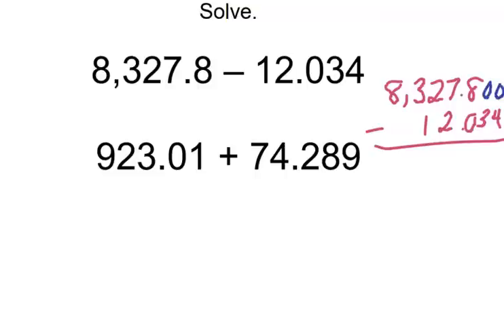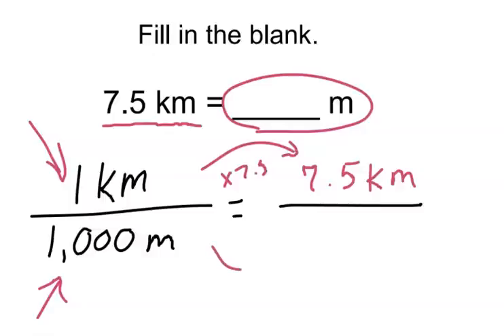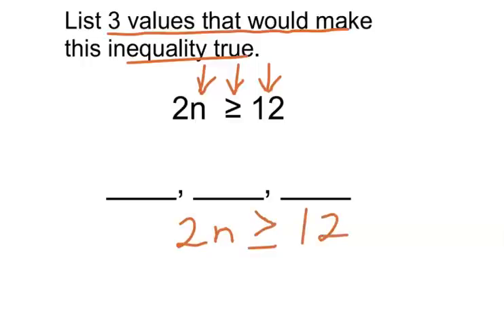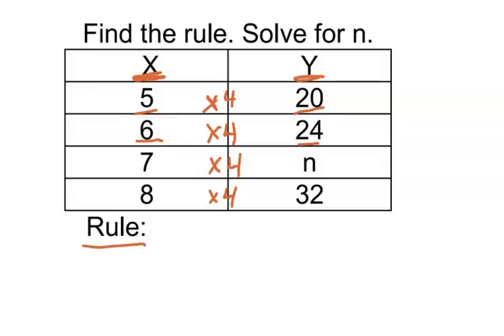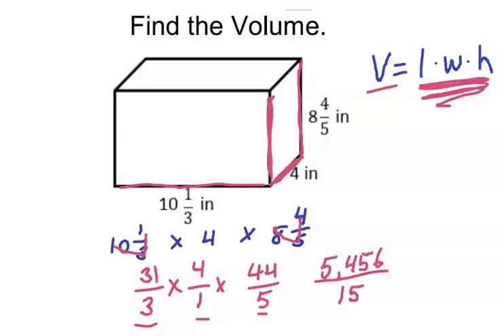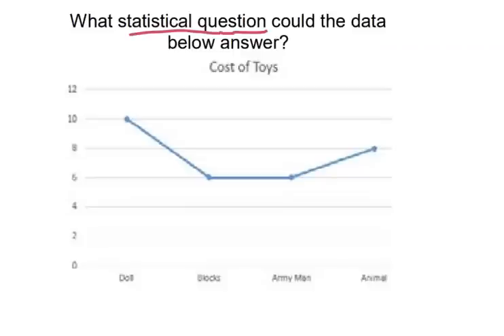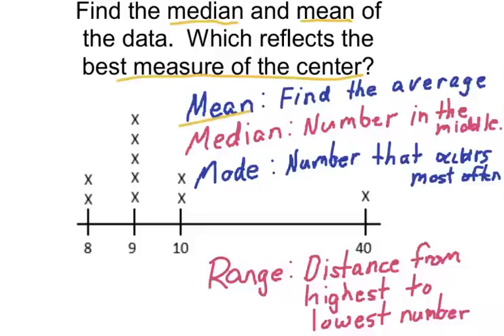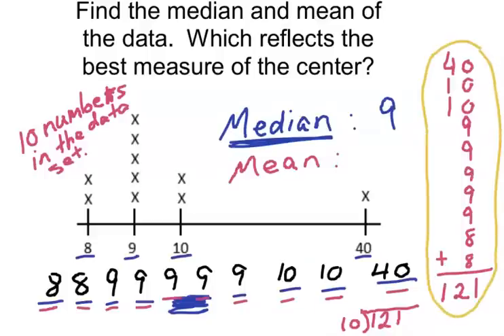Qtr 3 Week 7 Day 1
6th Grade Math Review